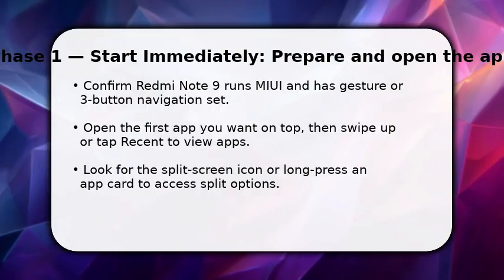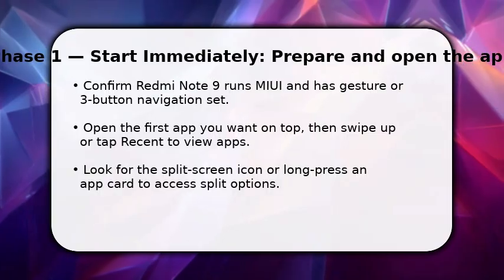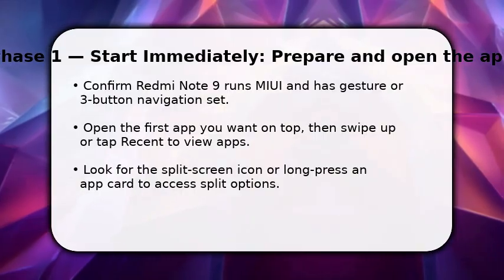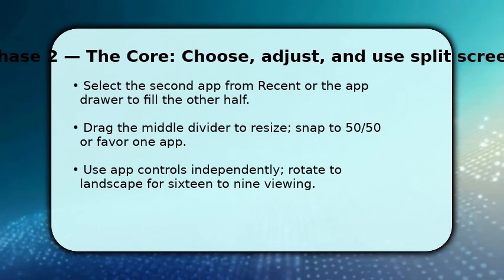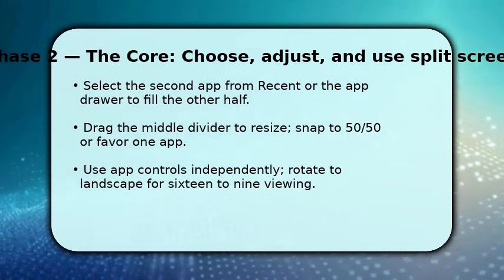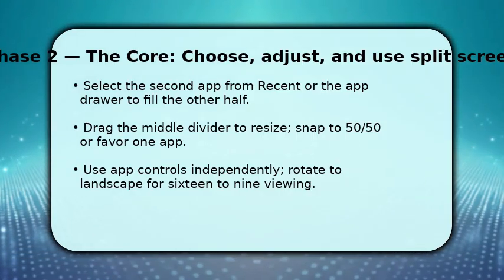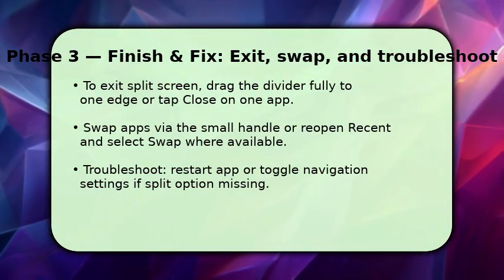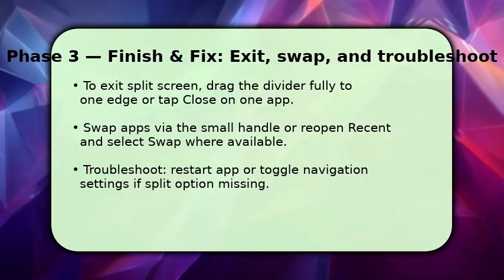How to Do Split Screen in Redmi Note 9 (easy Method)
How to Do Split Screen in Redmi Note 9 (easy Method) | 🔒 Surfshark VPN Deal — Stay private and secure. $1.99/mo + 3 Months Free ▸

Discover the simple way to use split screen on your Redmi Note 9. This tutorial guides you through enabling and utilizing this feature for multitasking, making it easier than ever to switch between apps or windows.

Split Screen, Redmi Note 9, Multitasking, Enable Split Screen Feature, Switch Between Apps